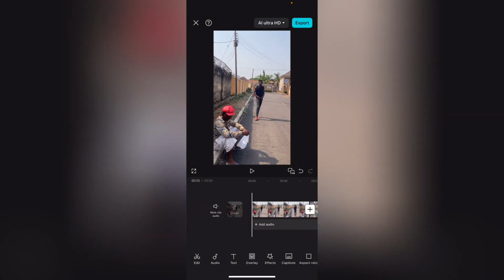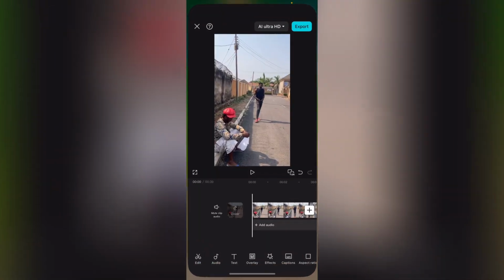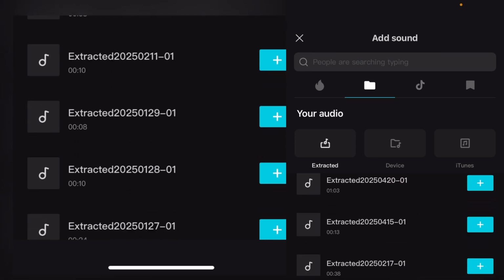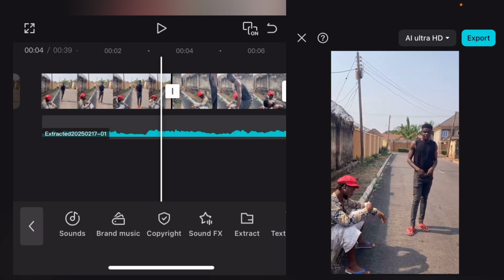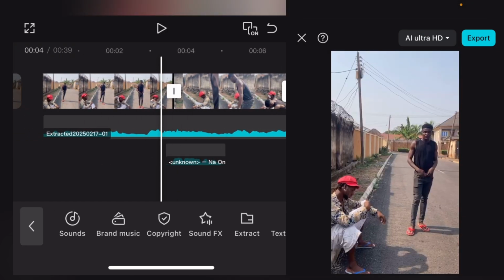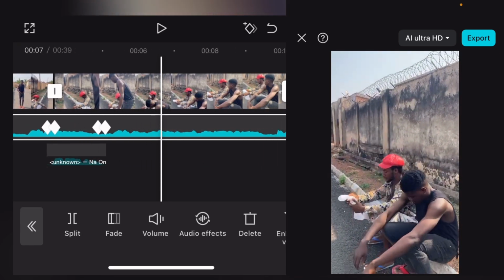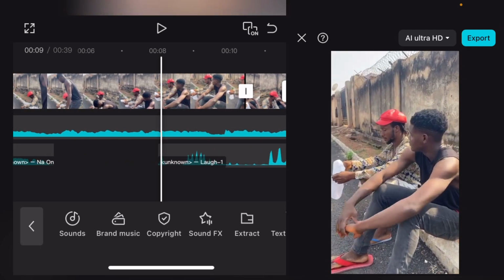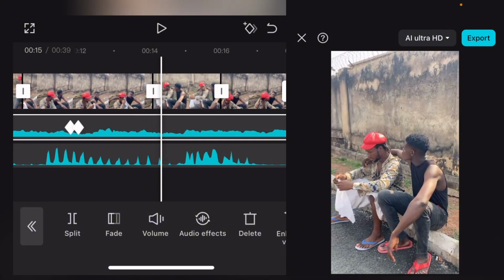ADD COMEDY SOUND EFFECTS TO YOUR CapCut VIDEOS LIKE A PRO!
Take your CapCut videos to the next level by adding hilarious comedy sound effects like a pro! In this tutorial, you'll learn the secrets to making your audience laugh with perfectly timed sound effects that will make your videos stand out from the crowd. From cartoonish boings to ridiculous sound effects, we'll cover it all. Get ready to elevate your video editing game and make your viewers' go-to source for comedy gold!CapCut video editing playlist